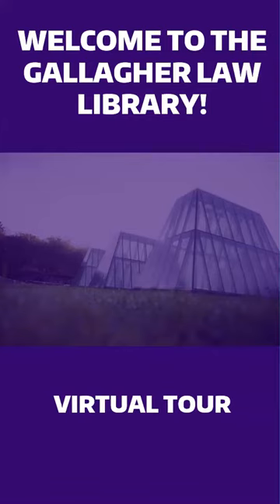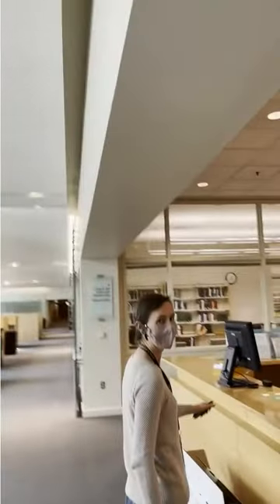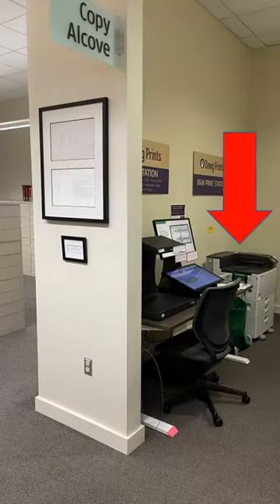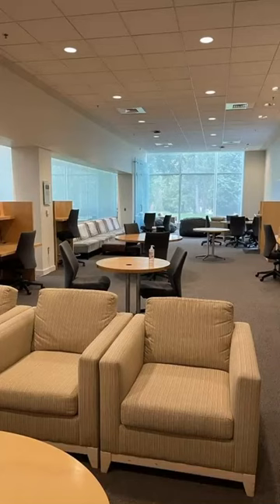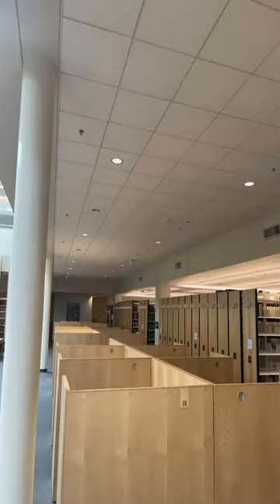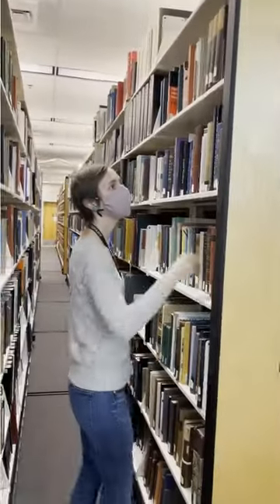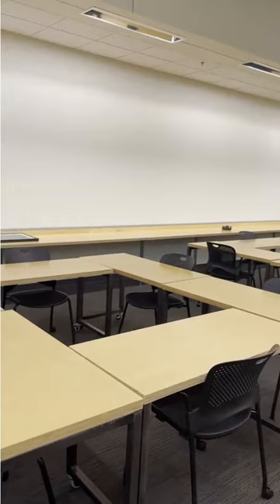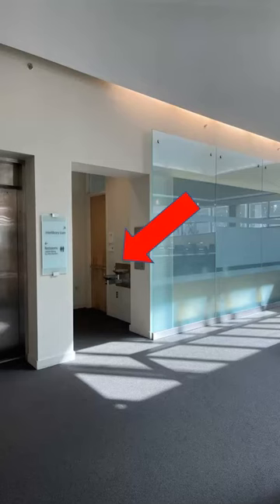2021 Library Tour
Take a tour of the Gallagher Law Library! This video will show you the law library space and some of the library's amenities.

0:00 Welcome to the library!
0:14 Entering through the main doors
0:51 Course reserves
1:05 The Information Desk, Reference Area and Copy Alcove
1:50 Study tables on the main level (L1)
2:16 The Law Student Lounge
2:51 Study carrels on L1
3:08 Elevator to the lower floor (L2)
3:18 Study carrels and tables on L2
3:56 Using the compact stacks
4:14 Study rooms
5:34 The Commons
5:34 Restrooms and drinking fountains
5:59 Finding classrooms L201/202